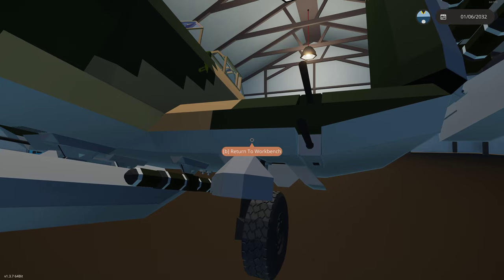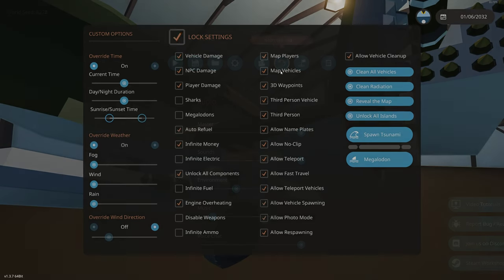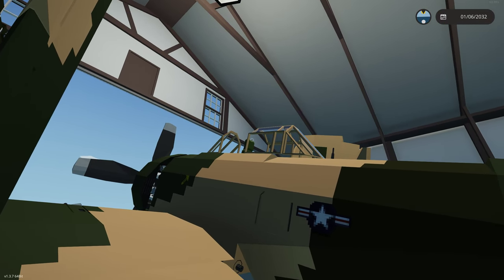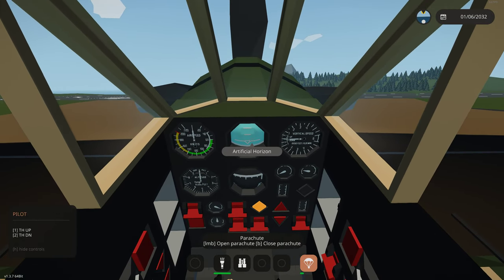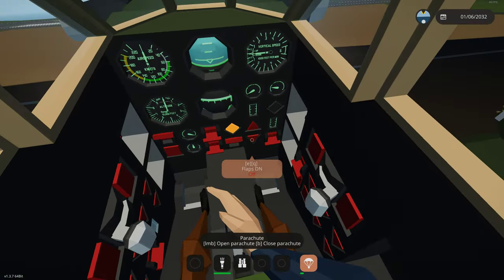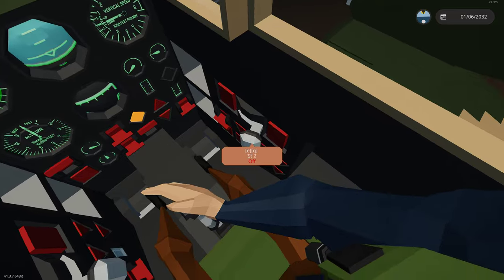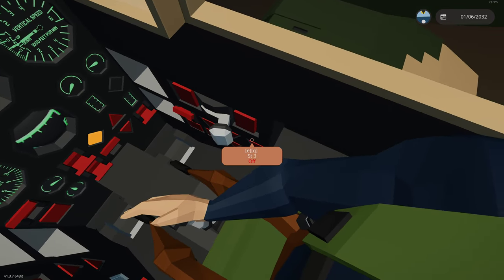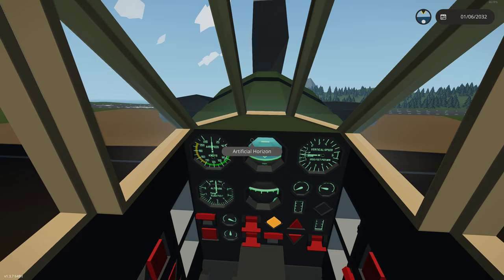Storm works A1 Skyraider Release tutorial.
Walkaround and cockpit tour